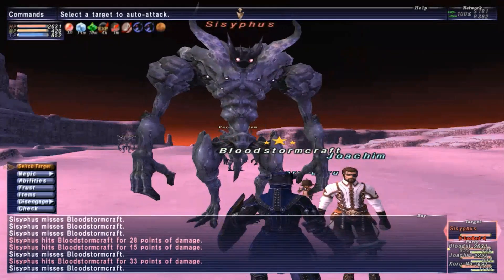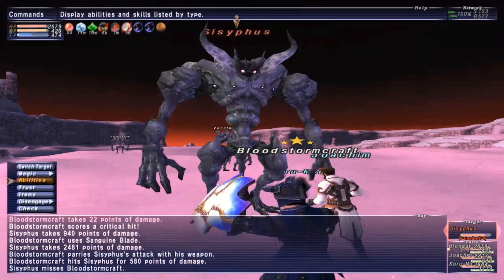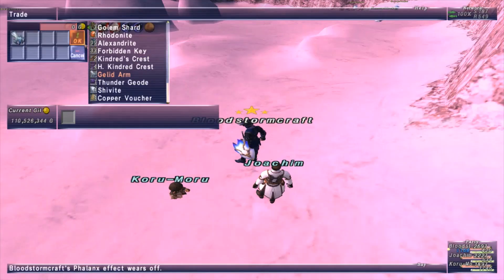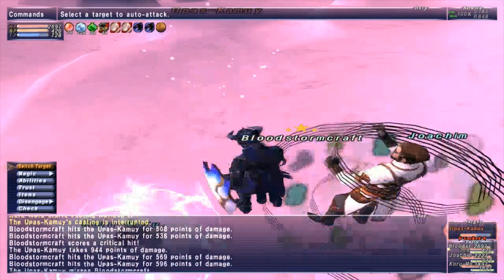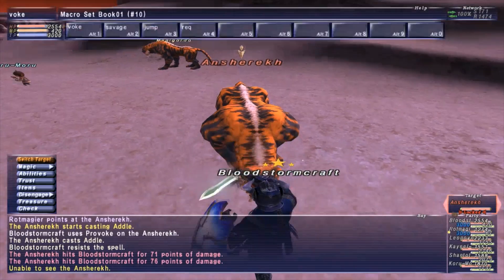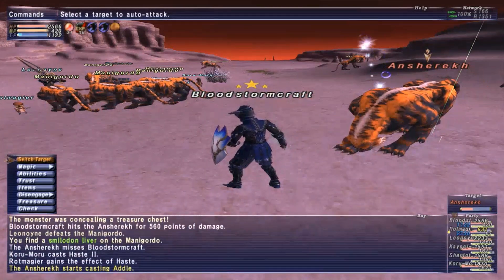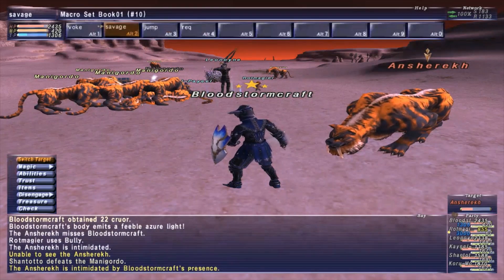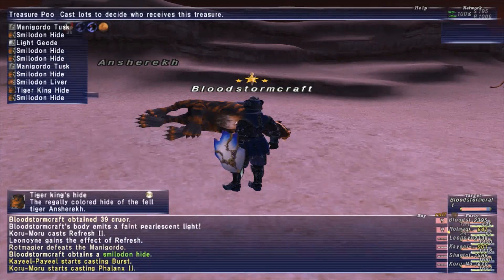Final Fantasy 11 Abyssea nm's how to make gil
so today im bringing you a final fantasy 11 guide on how to make gil off abyssea notorious monsters  so let me show you how to make gil off of these creatures. once you get the drop return to town and ah the items now after that how you make more gil is just go back get the item again and repeat this is a great way on how to make gil very easily and fast
if you have a way you want to share on how to make gil for new players by all means share it with new players that need the help and that friends is how to make gil.